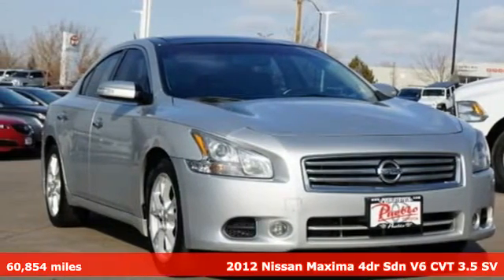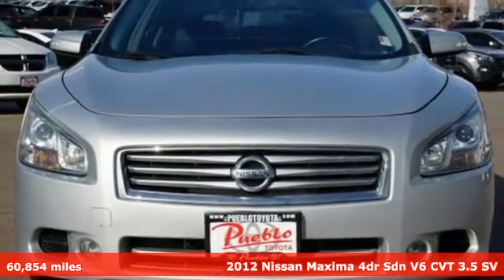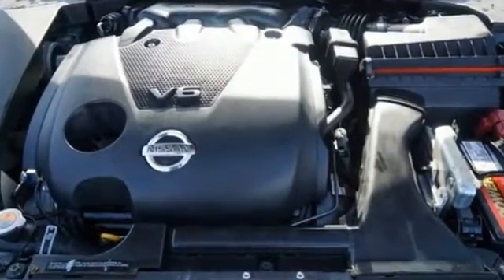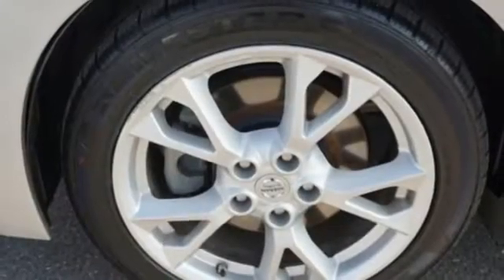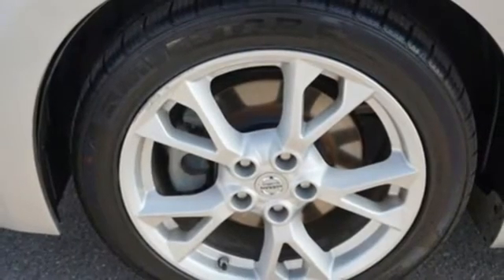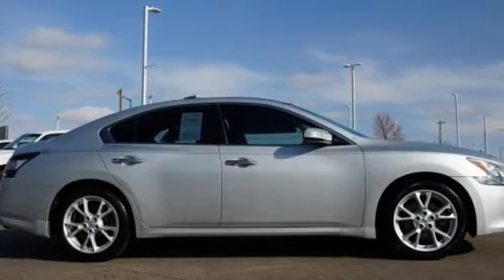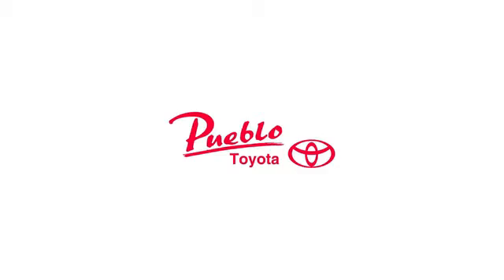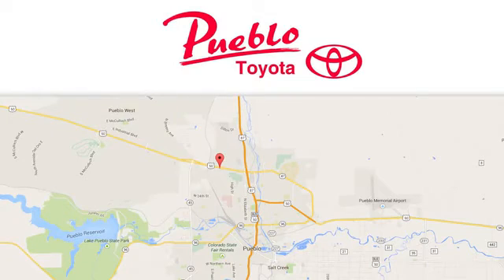Used 2012 Nissan Maxima Pueblo CO Colorado Springs, CO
Year: 2012
Make: Nissan
Model: Maxima
Trim: 3.5 SV
Engine: 3.5L V6
Transmission: CVT (Continuously Variable)
Color: Brilliant Silver Metallic
Interior: Charcoal
Mileage: 60854
Stock #: 196516A
VIN: 1N4AA5AP3CC834587

Pueblo Toyota
2220 US-50 West
Pueblo, CO 81008

Address:
2220 US-50 West